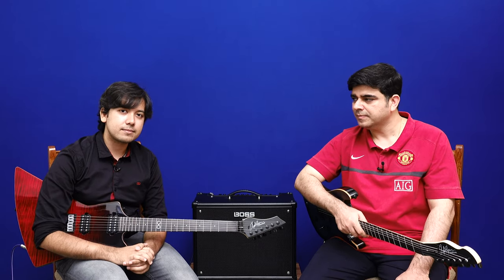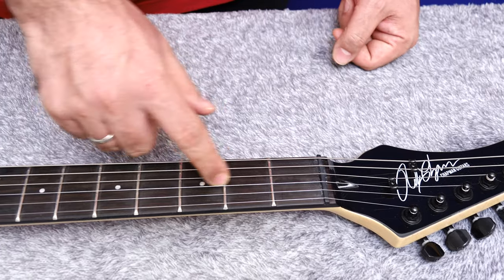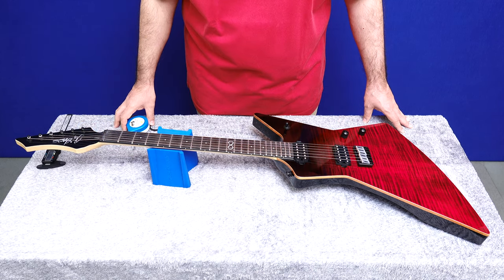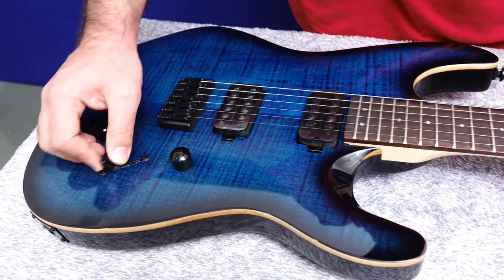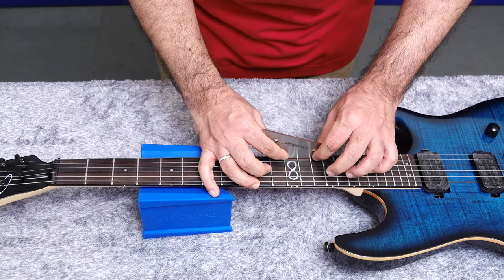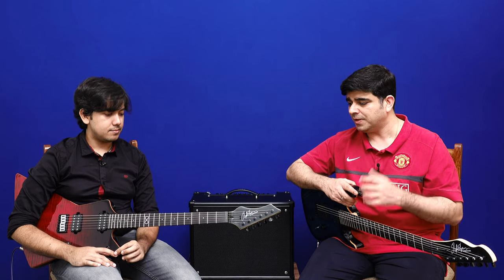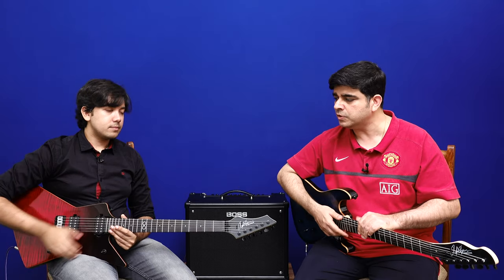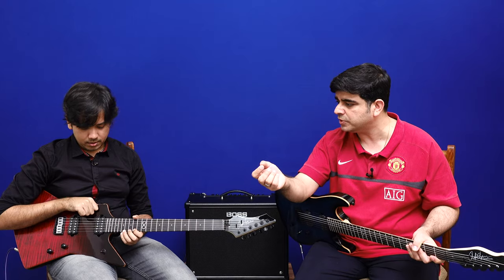Chapman Guitars Ghost Fret & ML1 Modern Review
In this 4k video, @sahiljagtiani & @shantanuc835 review the Ghost Fret Standard in Gloss Black Blood Red & ML1 Modern Standard in Gloss Midnight Sky from @chapmanguitars . They run the guitars through the paces to see if the hype surrounding these guitars is real. Both these guitars were bought from @ThomannMusic & check out the unboxing video

00:05 - Jam
01:23 - Introduction
07:19 - Detailed Specs & On The Bench
19:12 - Our Take on the Specs
21:57 - Playthrough
27:08 - Our Final Thoughts & Analysis
30:34 - Bonus Unwanted Tomfoolery

The following gear was used in this episode:

@BOSSinfoglobal Katana 100W Amplifier

All the guitars used in this video have been purchased by us. We are under no obligation to give a favourable review and all the opinions expressed here are our own to help you choose best.